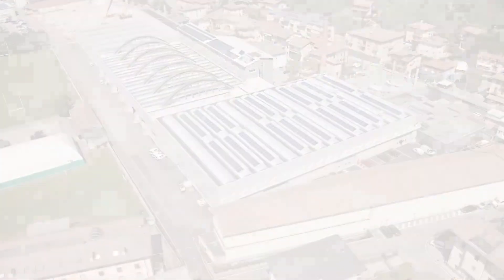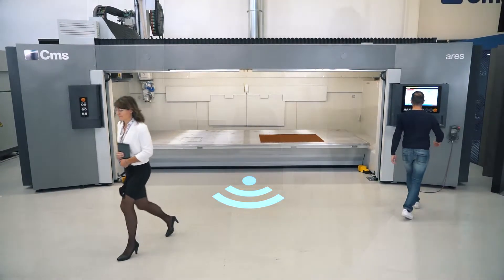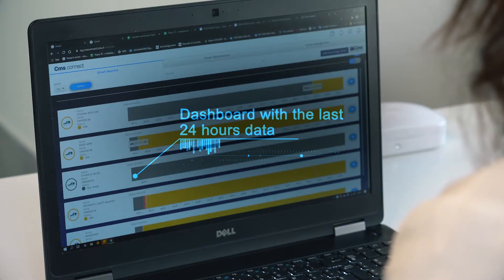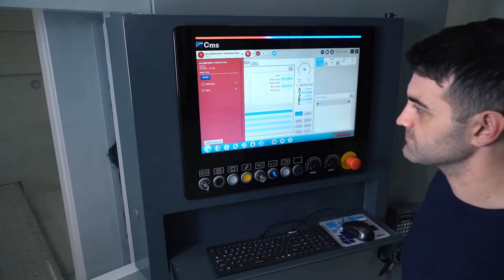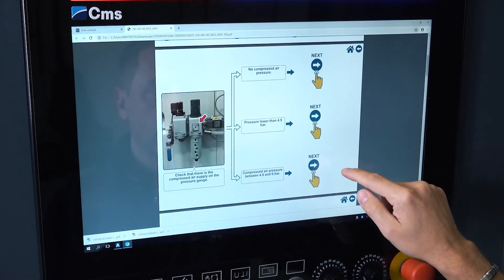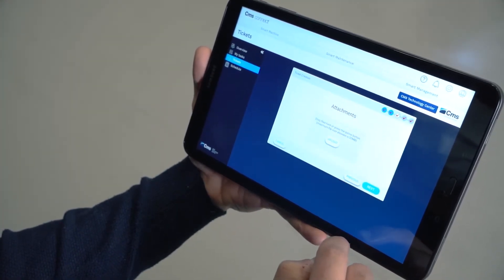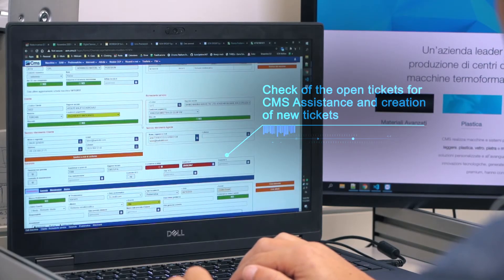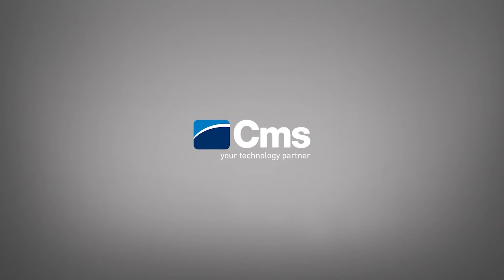CMS CONNECT VIDEO (English Version)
The IoT platform perfectly integrated with the latest-generation CMS machines.  CMS Connect is able to offer customised micro services through the use of IoT  apps that support the daily activities of industry operators - improving the availability and use of machines or systems.
CMS Connect in 4 steps:

- Connect the CMS Machines to the internet.
- Monitor, Examine and Analyse. Data are monitored examined and  subsequently aggregated and analysed to become significant business-related content.
- Collect all cloud-based machine data.
- Decide and Act. Real-time data are conducive to decision-making, and to planning any corrective actions and improving production-related issues.
CMS Connect is accessible from PCS or Smart Devices and includes three different, mututally integrated applications.

CMS Headquarters Italy
ADDRESS
CMS SpA - Offices and Production
via A. Locatelli 123, 24019 Zogno (BG)